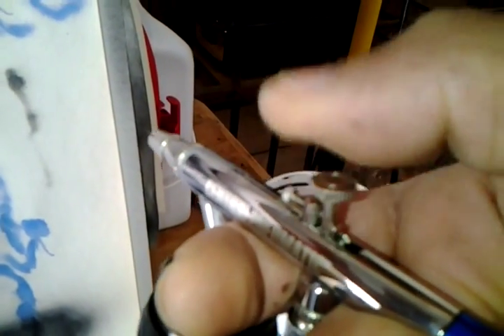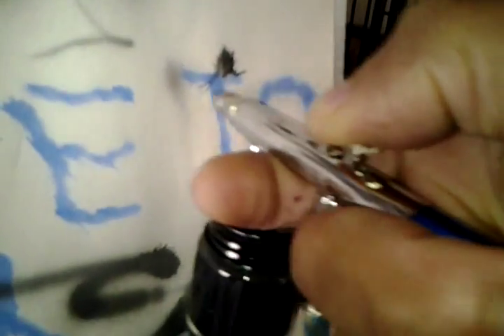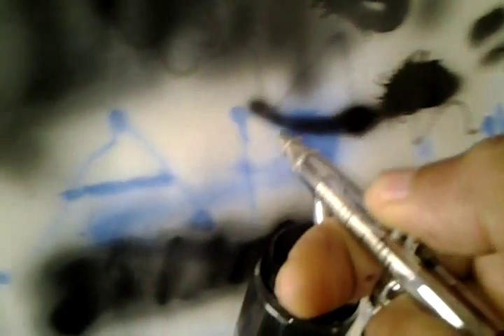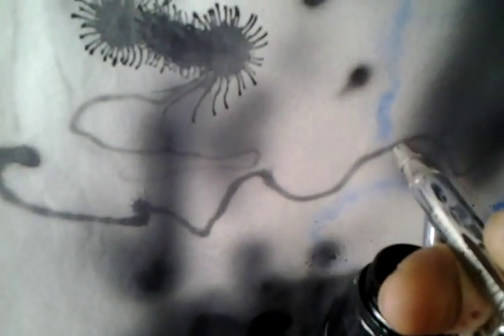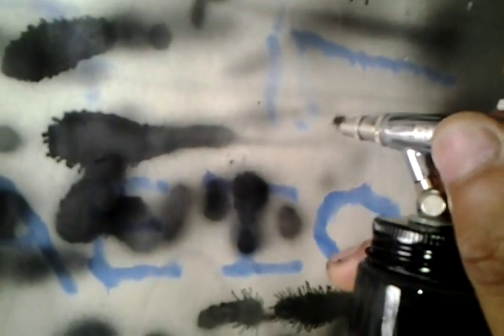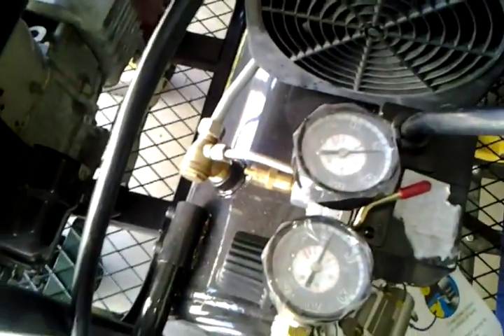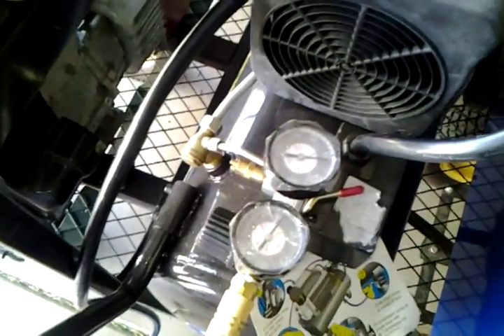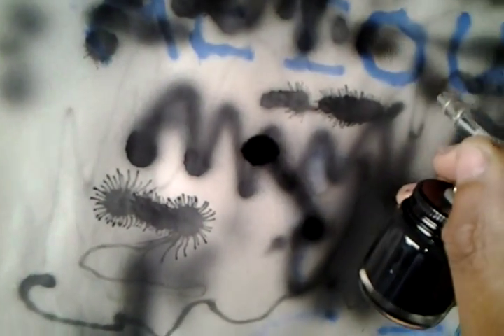Harbor Freights Tools Airbrush deluxe kit model 95810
I got the thing hoping to use it all happy. But ended up feeling like a kid buying something out of the "GUMBALL MACHINE"!